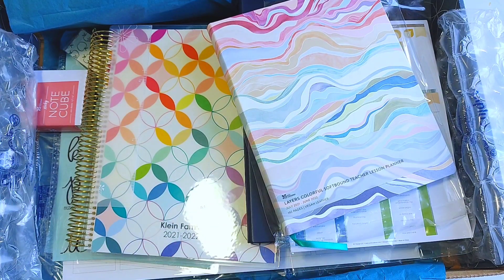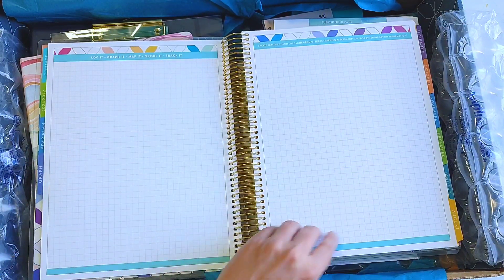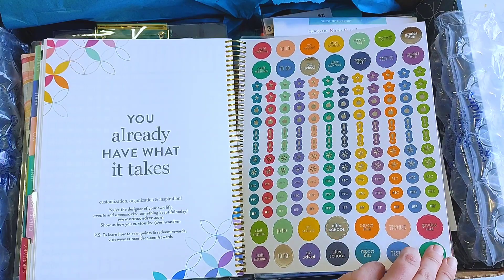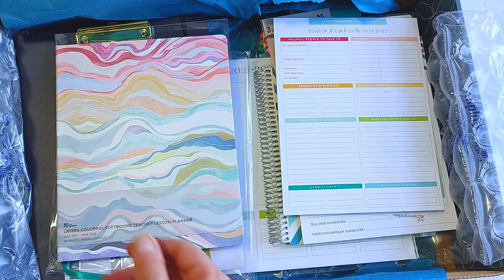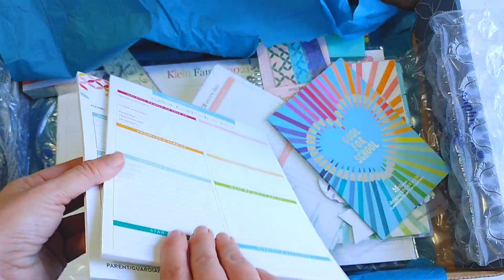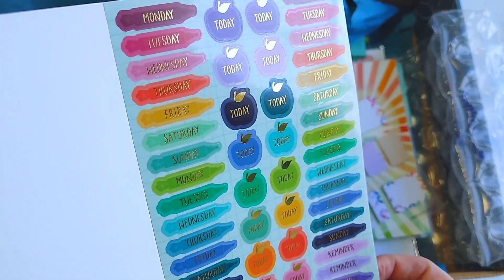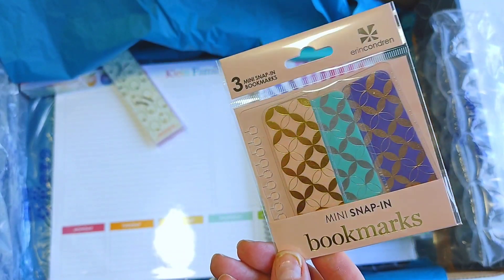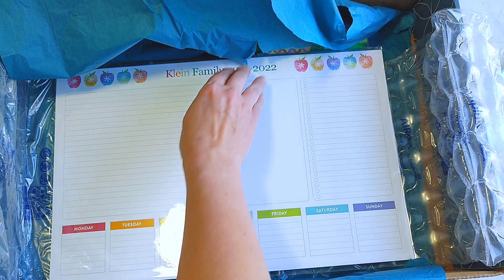Erin Condren Teacher Planner 2021-2022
Review of the 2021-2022 Erin Condren Teacher Planner and Accessories

If it's your first purchase from Erin Condren, get a $10 coupon (you can do this now and get ready!)

For a look at all the other ECTP options:
Jennifer Crowder